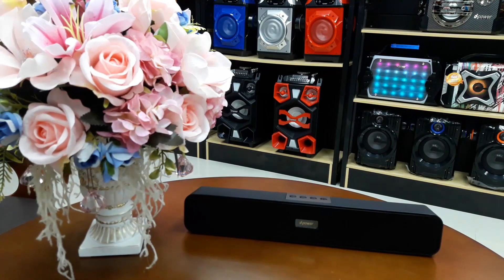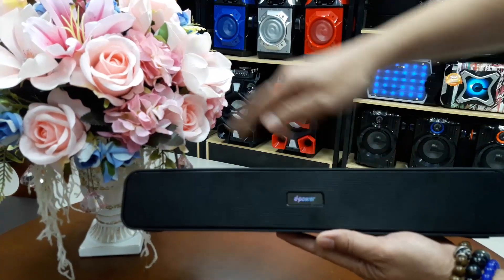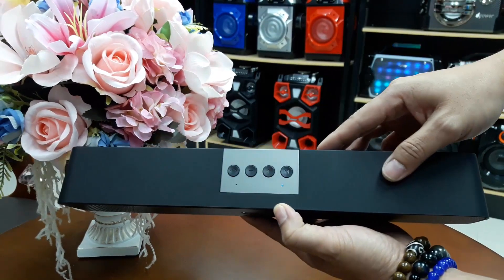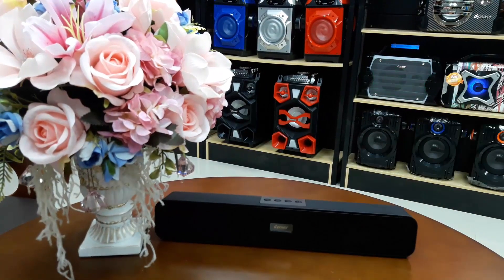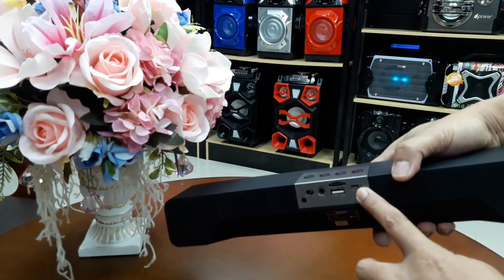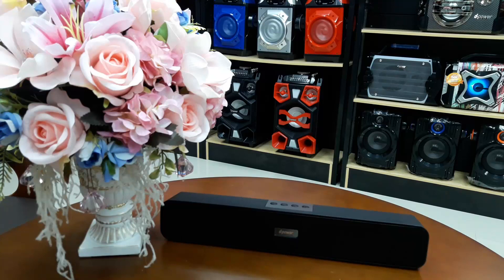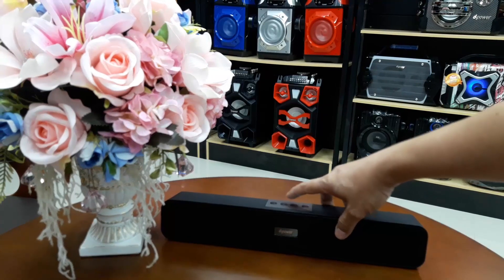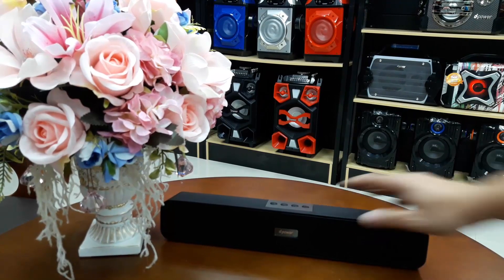dpower B-90 ลำโพงบลูทูธทรงซาวด์บาร์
รองรับการเชื่อมต่อบลูทูธ ใช้ได้ทั้งดูหนังฟังเพลงและสนทนา
รองรับ AUX3.5 มม. มีช่องเชื่อมต่อ USB , Micro SD
ชาร์จไฟกับ Power bank ได้
การฟังวิทยุ ต้องเสียบสาย  USB กดปุ่มเล่นค้างไว้เพื่อจูนคลื่นอัตโนมัติ